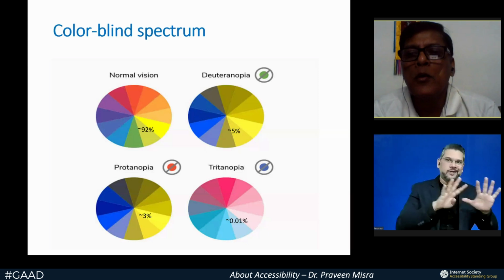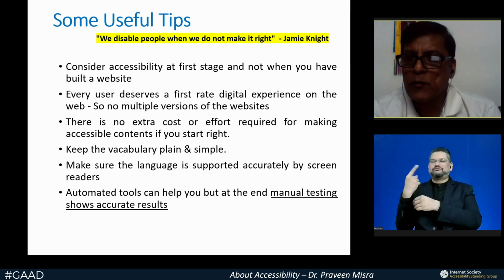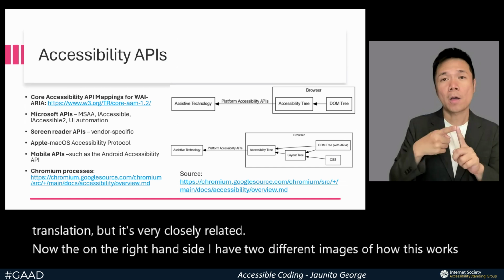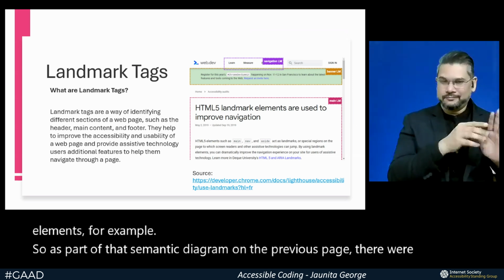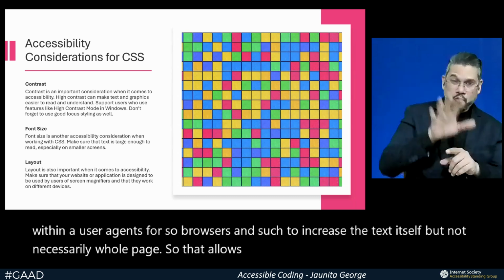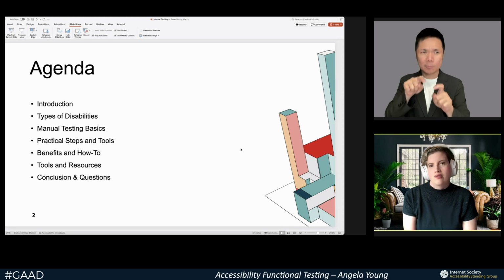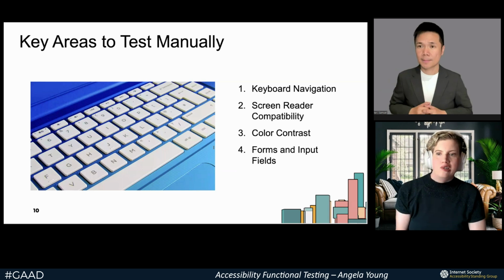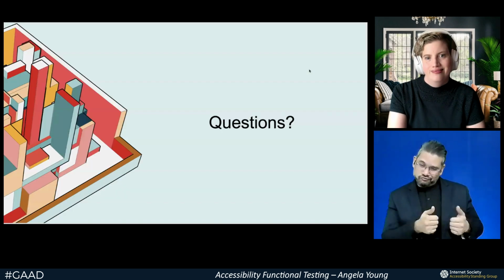Accessibility Awareness Webinar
Originally published on Livestream.com on May 3, 2024 at 06:42 AM CDT

On Global Accessibility Awareness Day, May 16 2024, at 17:30-19:30 UTC, the Internet Society Accessibility Standing Group (ISOC ASG) will conduct an Accessibility Awareness Webinar.

Since many of us get confused between Access to Internet and Accessibility which is more related to providing a barrier free environment to disabled, this seminar holds the key to Accessibility, how to develop Accessible content and how to validate and test the Accessibility of the content. This two hour seminar will also have an interactive QA session in the end to clarify any apprehensions or doubts the audience may have related to Accessibility.

PROGRAM
1. About Accessibility – Dr. Praveen Misra
2. Accessible Coding - Jaunita George
3. Accessibility Functional Testing – Angela Young
4. Q  A

LIVESTREAM [deprecated link]

REAL TIME TEXT (see ISOC.LIVE)

TWITTER ISOCASGGAAD24 GAAD accessibility a11y @InternetSociety